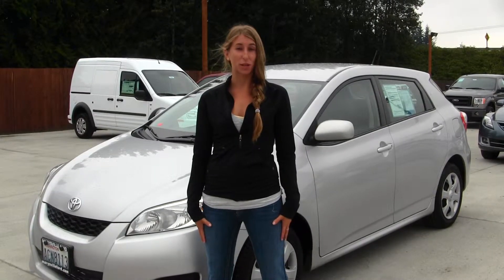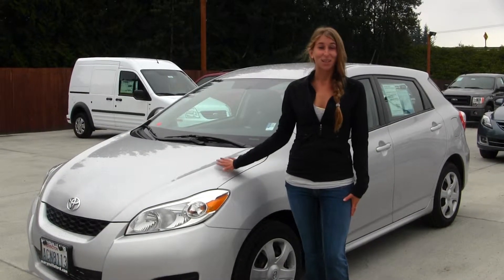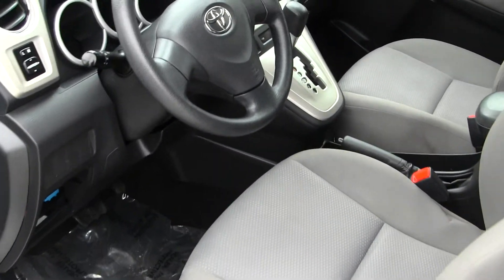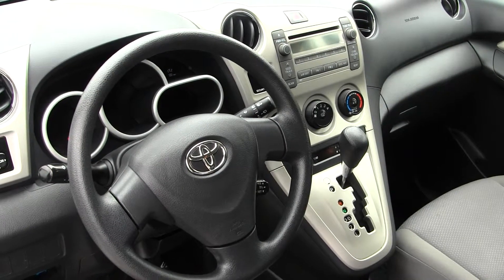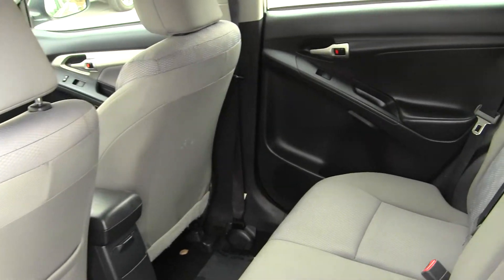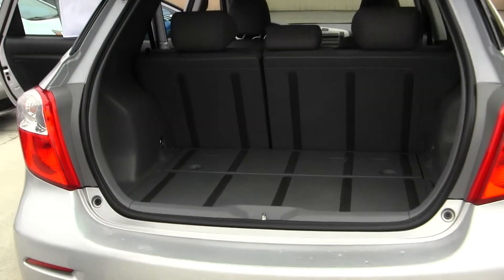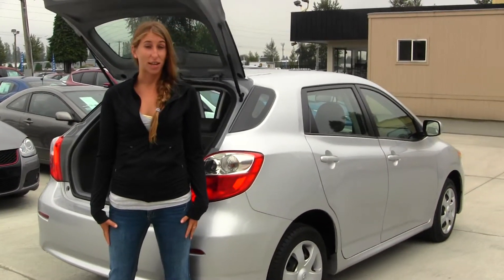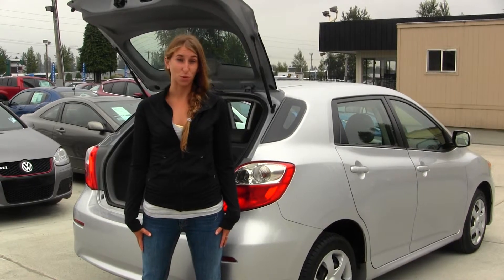Virtual Walk Around Video of a 2009 Toyota Matrix at Marysville Ford nt5171cf